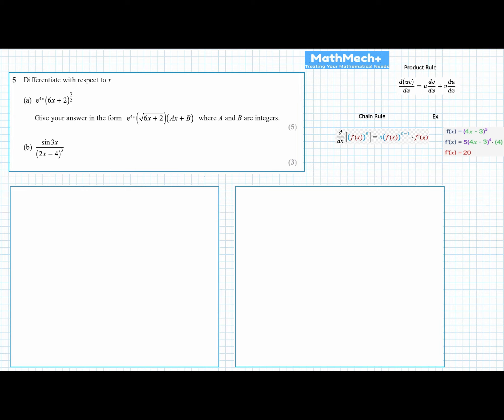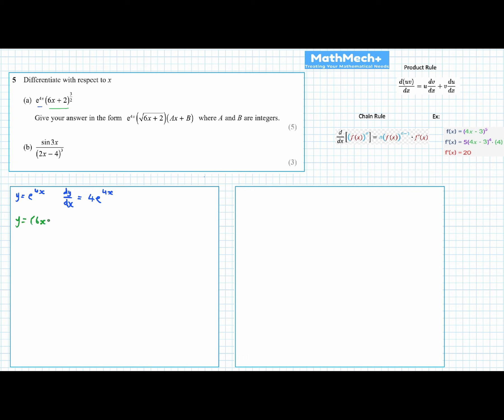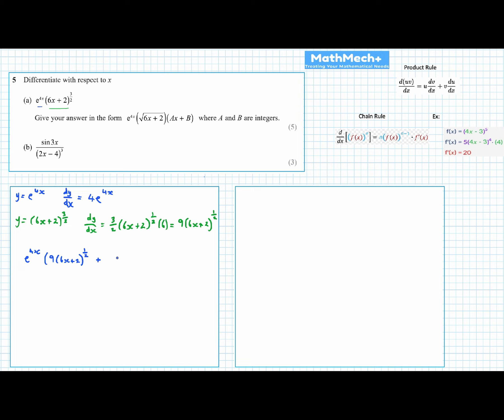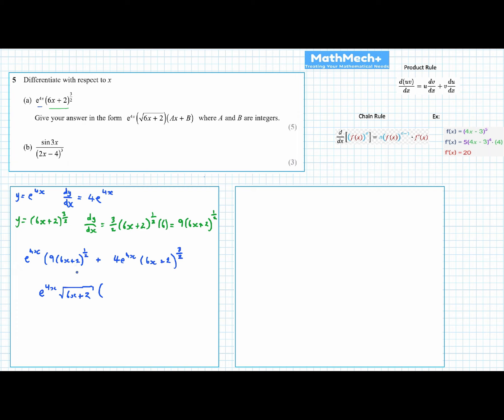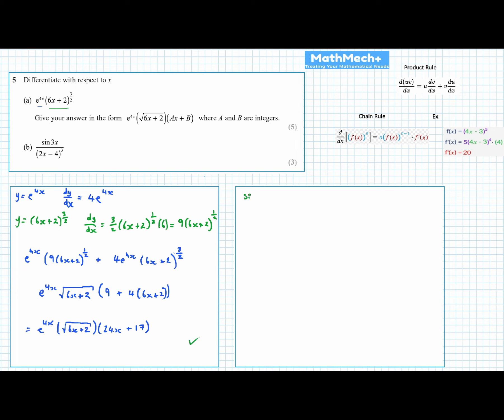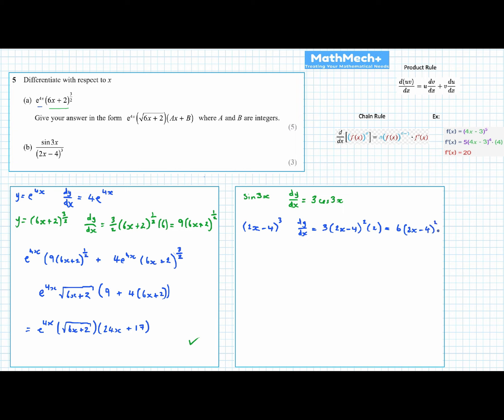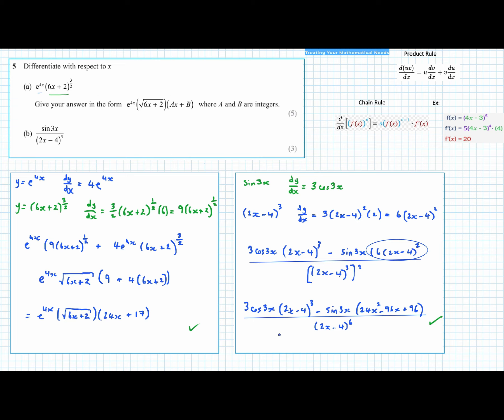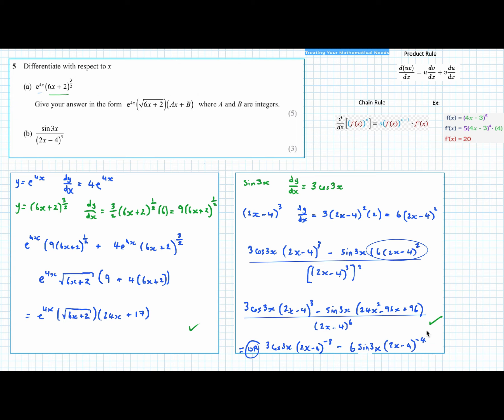Further Mathematics | iGCSE Exam 2022 | Differentiation Q5 STEP BY STEP | MathMech+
In this video, we use various differentiation techniques to solve two math problems - there is an exponential function, a trigonometric function and we use the chain rule for another function in each case.
The first question uses the product rule and the second question demonstrates use of the quotient rule. Take your time looking at these techniques in isolation where need be before you are confident to consolidate their usage.

👋🏻 My name is Mr. Thomas. I have been teaching maths since 2009.

This channel contains:
🟢 topic-by-topic exam or topical questions for iGCSE, Further Maths, AS and A LEVEL
🟢 study tips for mathematics (General tips, odd tips..)
🟢 Full exam papers completed (edited to 30 minutes but clear, well explained and neat)

I also have general interest videos for maths on the channel. 📖📚